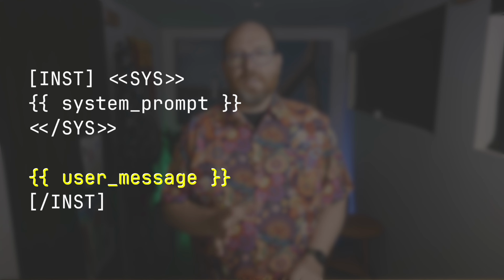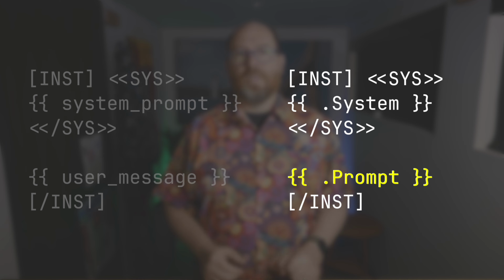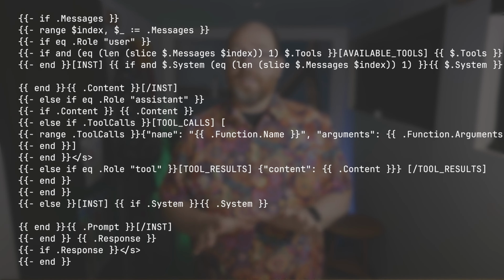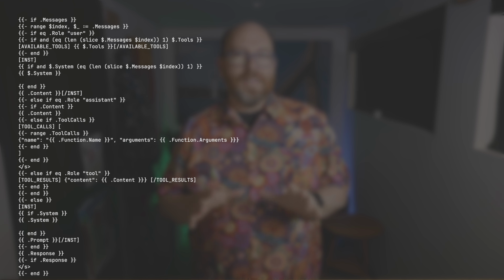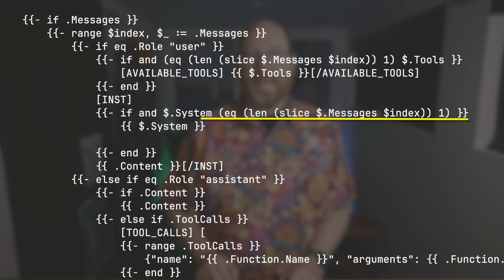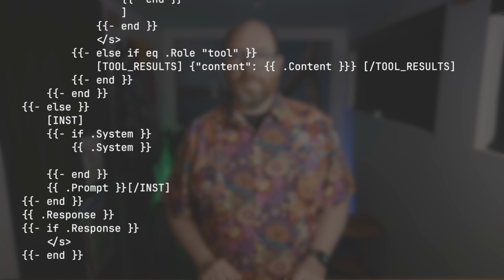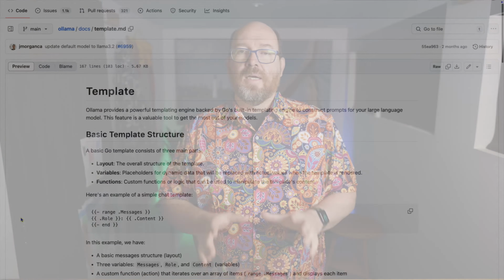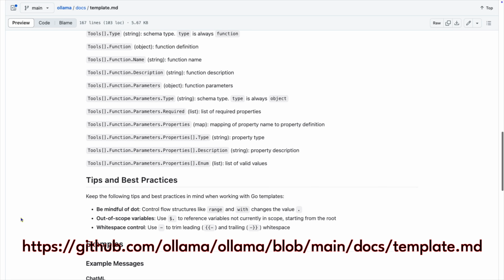Cracking the Enigma of Ollama Templates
Note: this is the first of the advanced topics and assumes you know the basics of how ollama works

Learn how Ollama's template system sets it apart from other AI model platforms and makes it more user-friendly for both beginners and experts. In this comprehensive guide, we'll explore:

• How templates work in Ollama
• The evolution of templates from simple to complex
• Step-by-step breakdown of template structures
• Real examples
• Practical tips for creating your own templates
• Debug mode demonstrations

As a former member of the founding Ollama team and experienced trainer, I'll share insider knowledge and best practices for working with templates. Whether you're new to Ollama or looking to deepen your understanding, this tutorial provides essential insights for effectively using and customizing model templates.

🎓 Part of the Advanced Topics in the Ollama Course
⚡ Based on real questions from the Ollama Discord community
🔧 Perfect for both beginners and experienced users